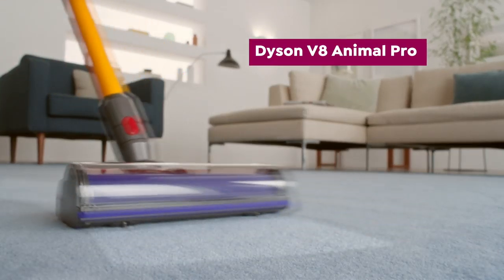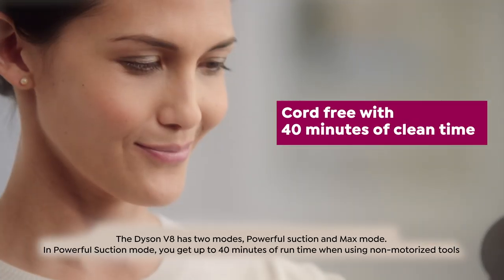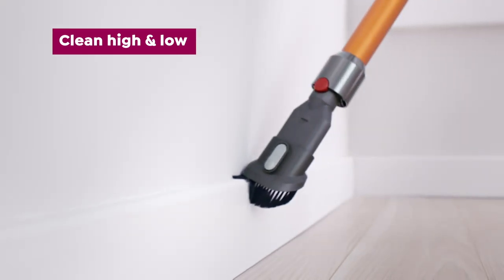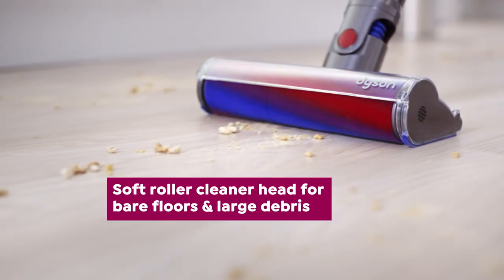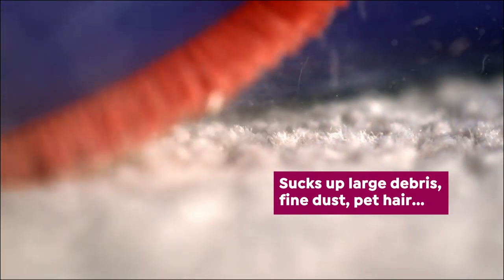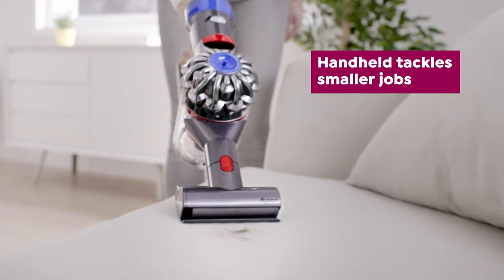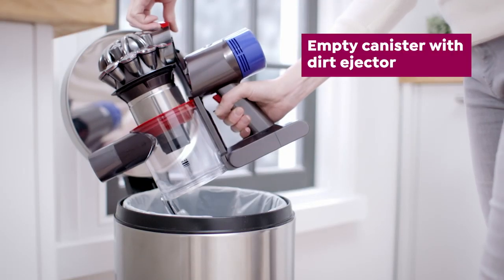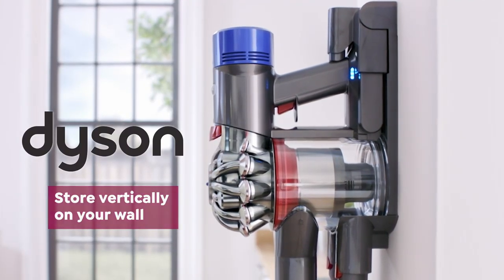Dyson V8 Animal Pro Cordless Vacuum with Tools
Gentle on hard floors, tough on dirt. The Dyson V8 Animal Pro can tackle messes in every room. Designed for homes with pets, the Pro offers 40 minutes of fadefree power and wholemachine HEPA filtration.

    Dyson V8 Animal Pro

    Combination tool
    Crevice tool
    Extension hose
    Up top adapter
    Wide nozzle tool
    Stiff bristle brush
    Wall docking station
    Charger
    Direct drive cleaner head

    User's manual